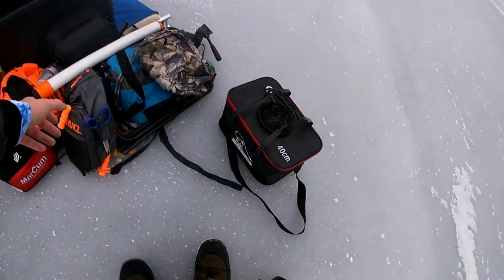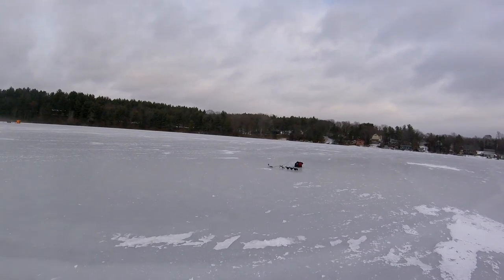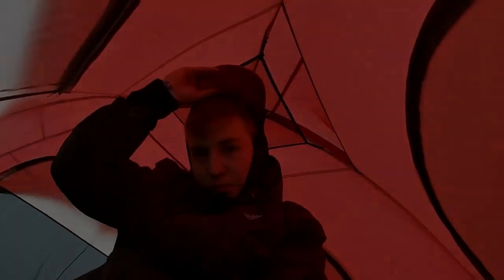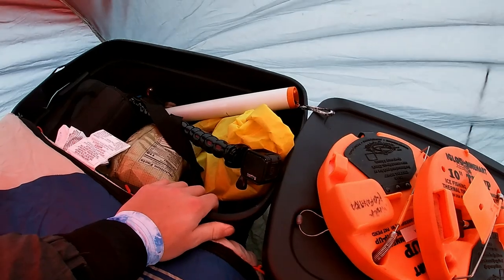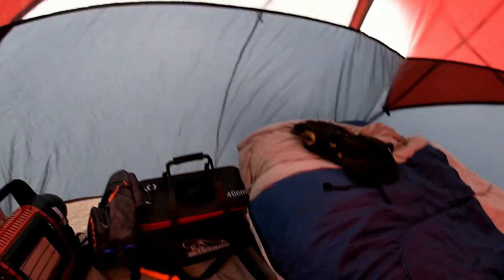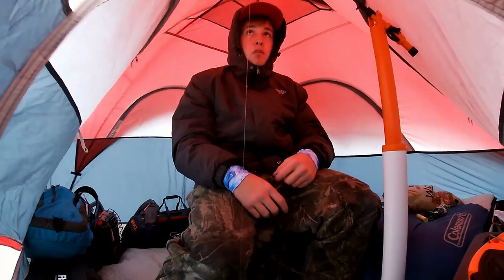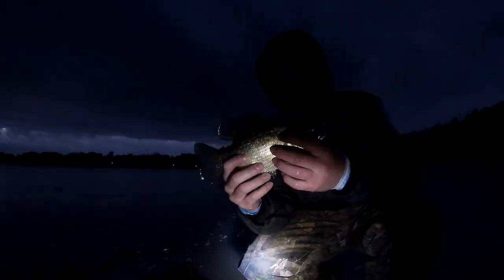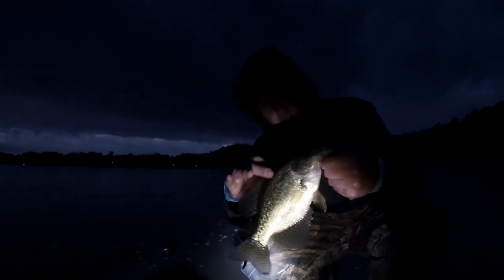24 Hour Ice Fishing Challenge & Catch Clean Cook Crappie Dinner (Sleeping On The Ice)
Also check out tecbaits, tecweights, and Eliteanglr who I have recently teamed up with, they have awesome tackle and work very hard to fit all their customers needs!